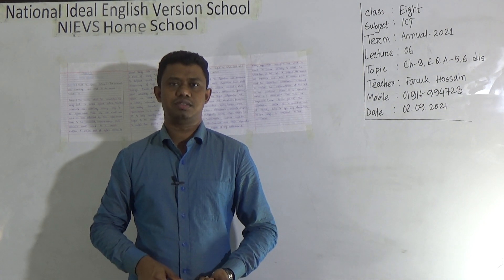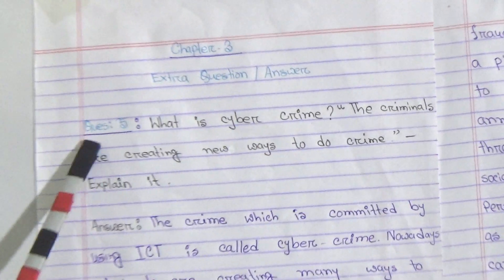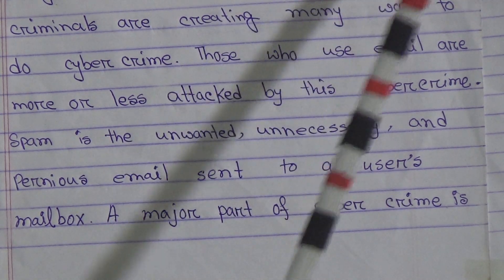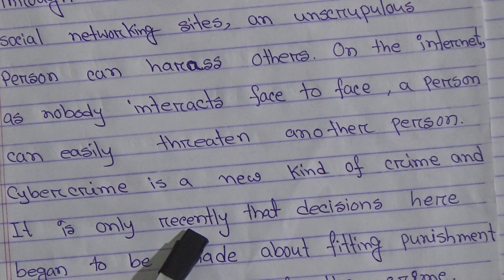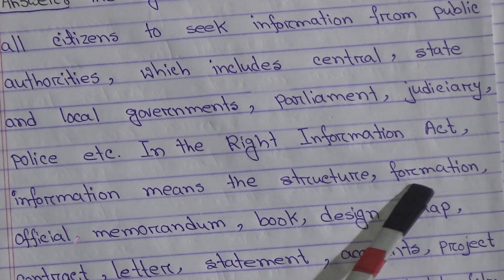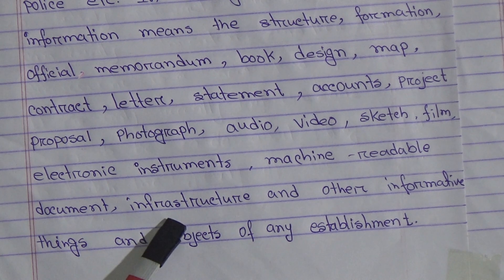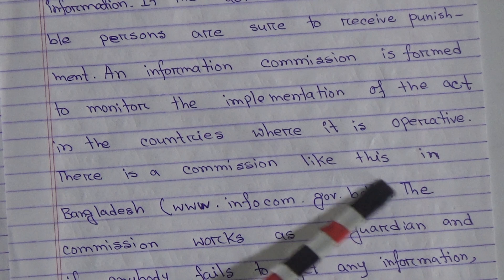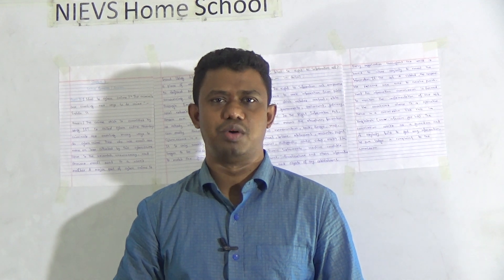Class: Eight, Subject: ICT (Lecture-6), Topic: Ch-3,E.Q.A-5,6 dis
Annual Term
Class: Eight
Subject: ICT (Lecture-6)
Topic: Ch-3,E.Q.A-5,6 dis
Teacher: Faruk Hossain